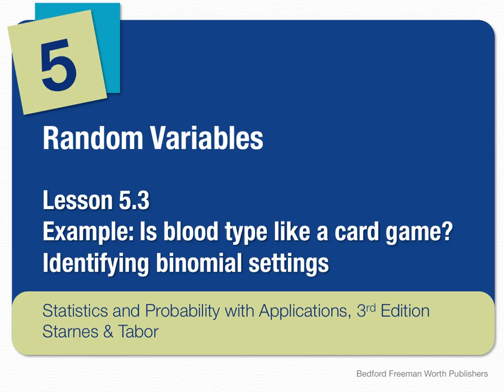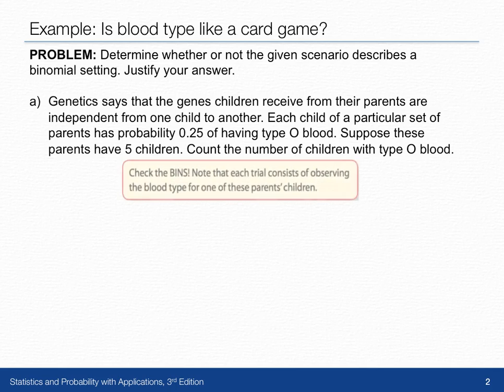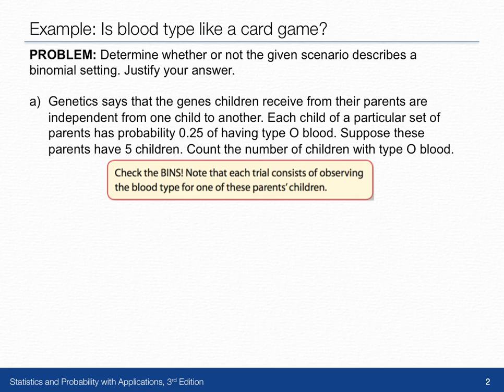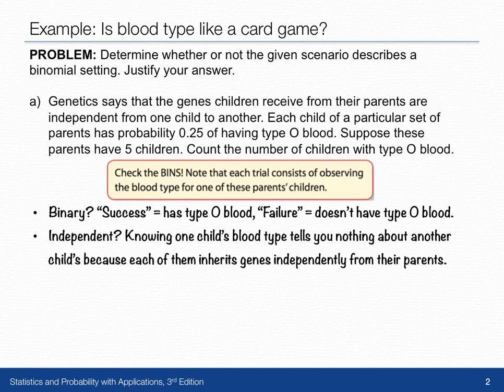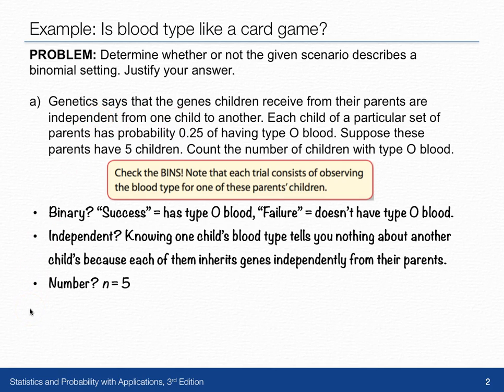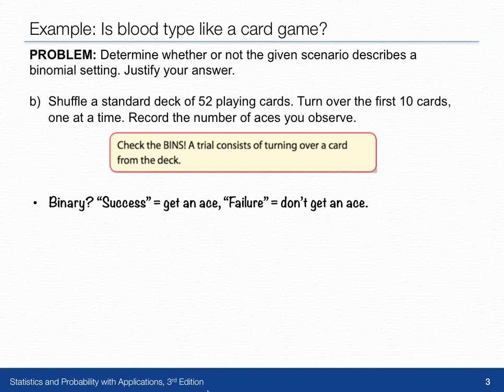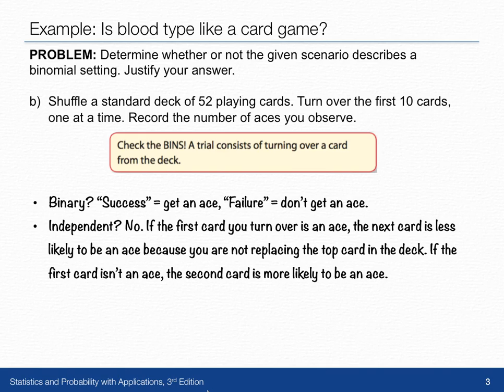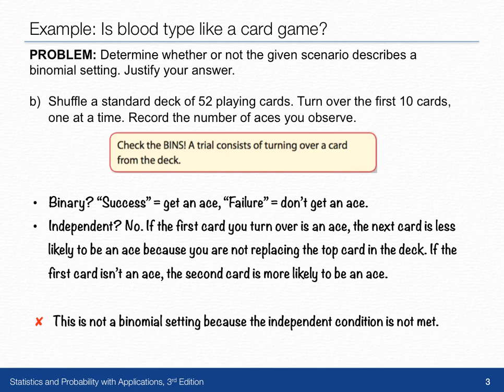SPA3e 5 3Example p349